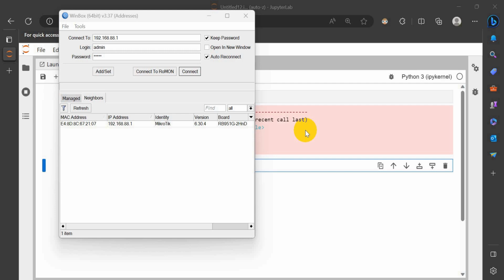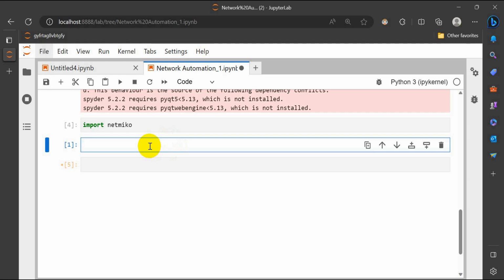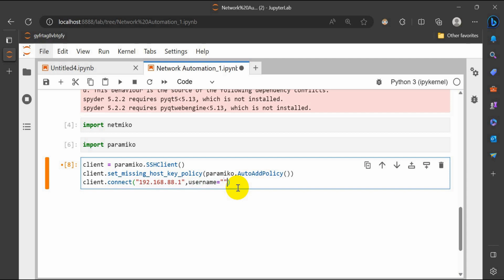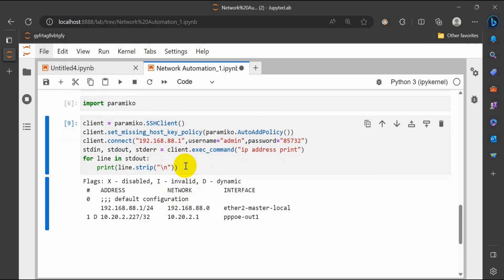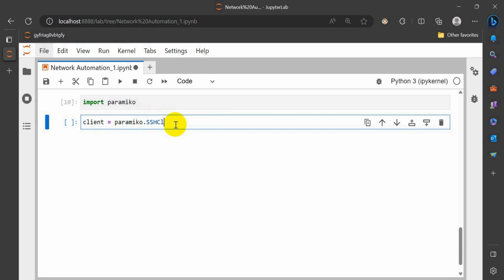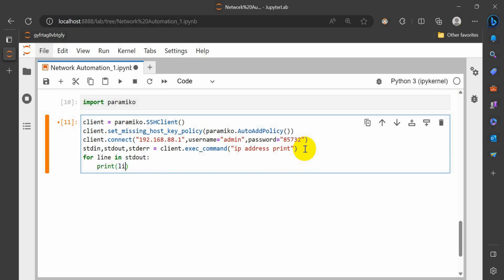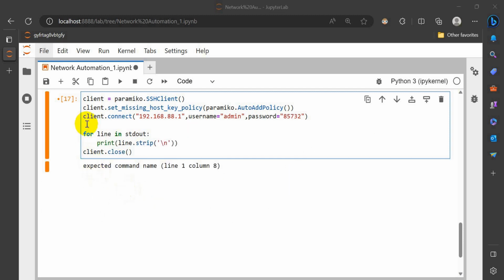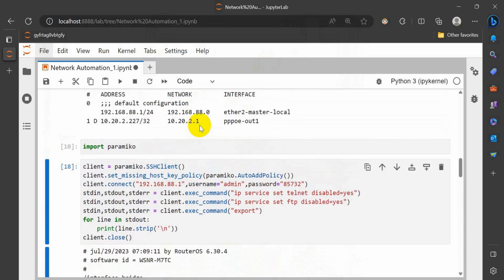network automation using python.